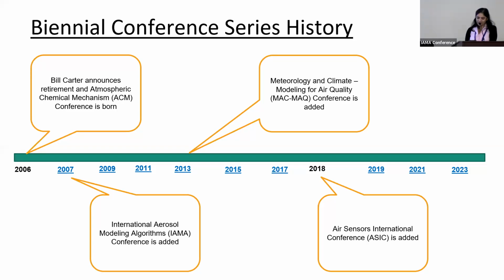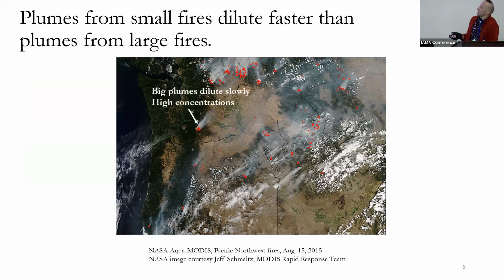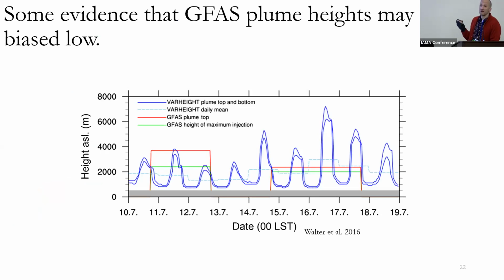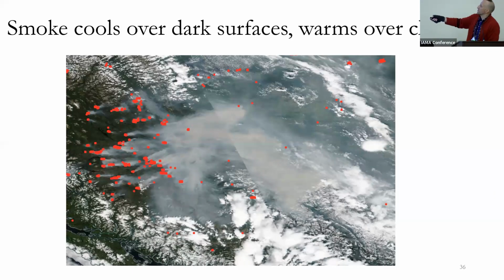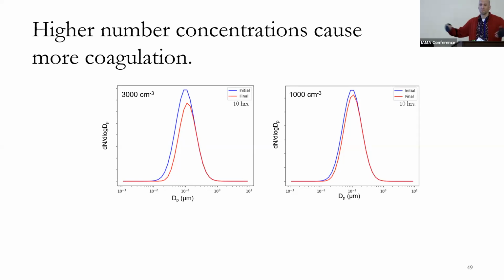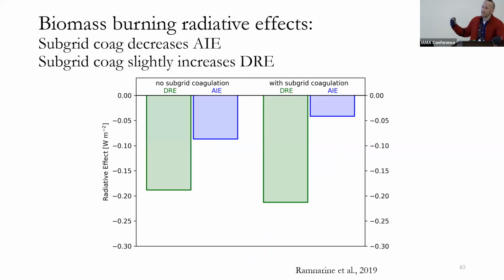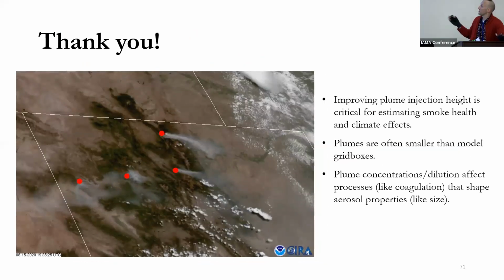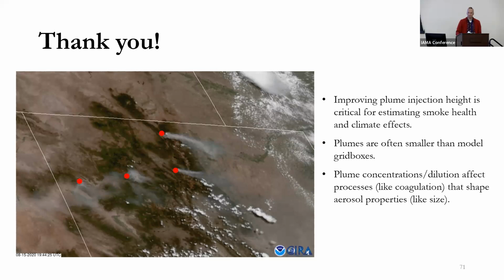Opening and Keynote #1: Representing the evolution of biomass burning aerosols in models - IAMA 2023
International Aerosol Modeling and Algorithms Conference 2023

0:00 - Opening Remarks
Presented by: Faye McNeill, Columbia University

3:18 - California Air Resources Board Talk
Presented by: Sarika Kulkarni, CARB

8:02 - Keynote
Presented by: Jeffrey Pierce, Colorado State University

46:37 - Session Q&A